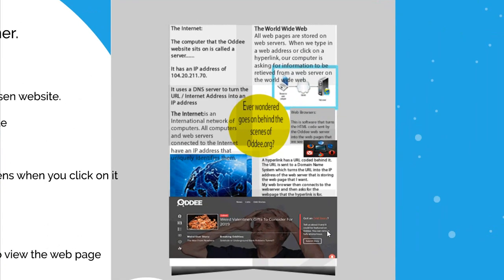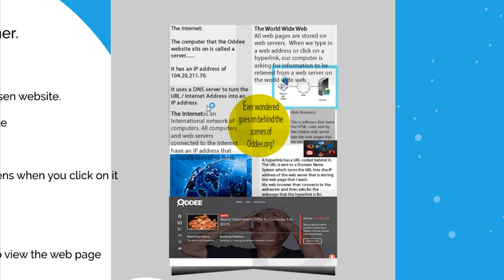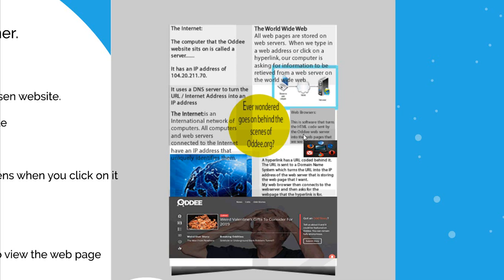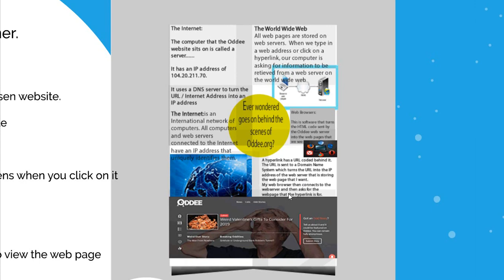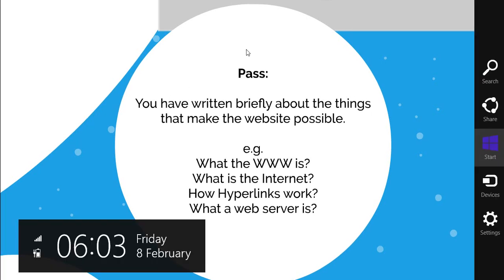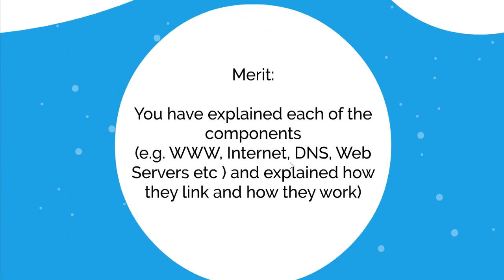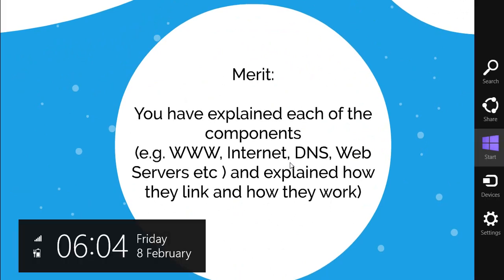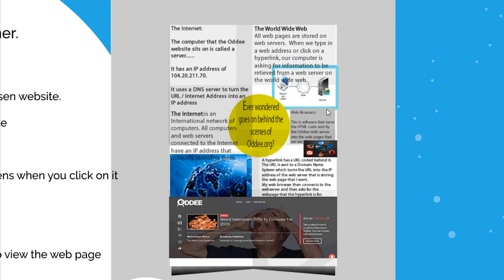assignment one more information